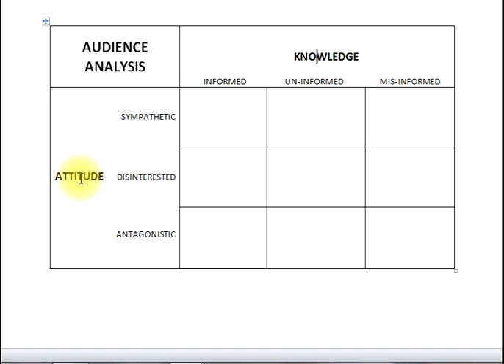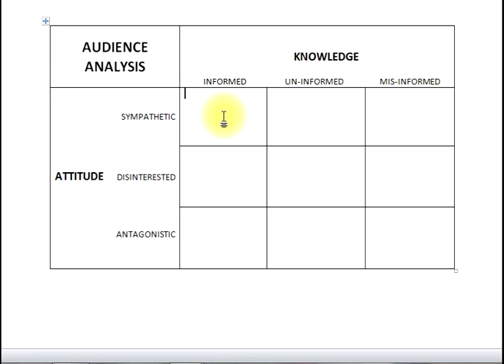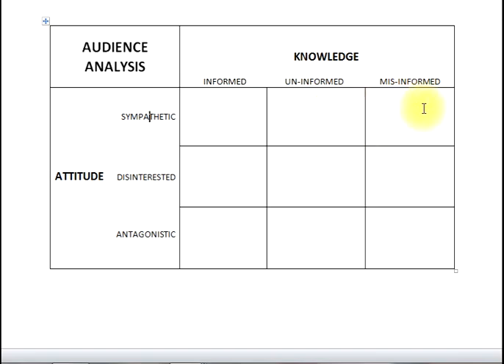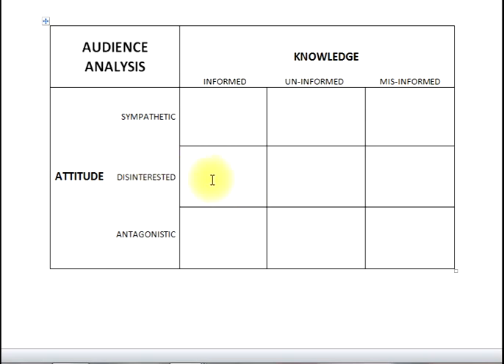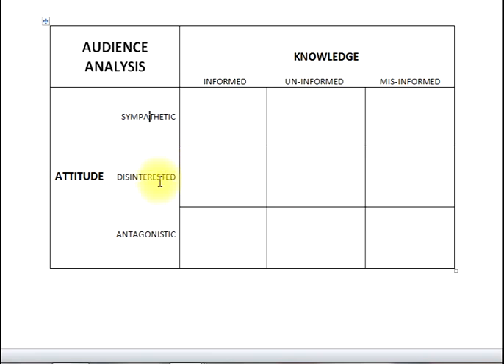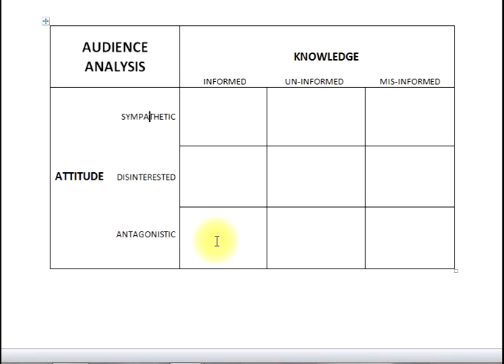Audience Analysis, Table, knowledge and info